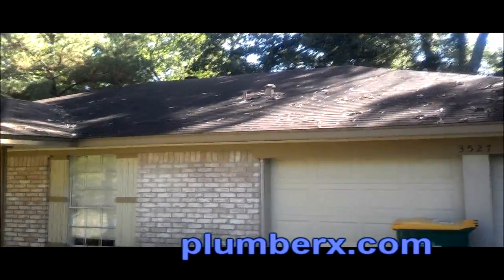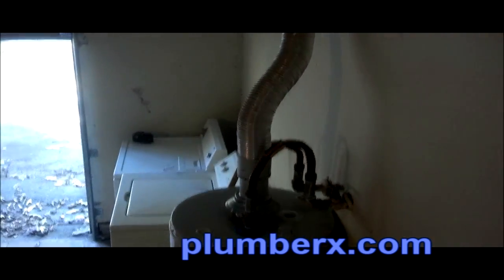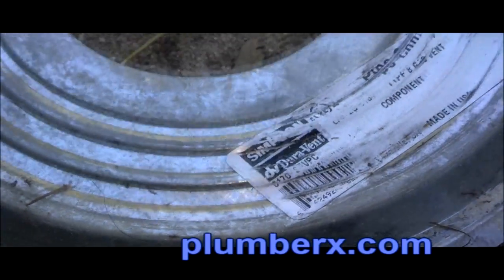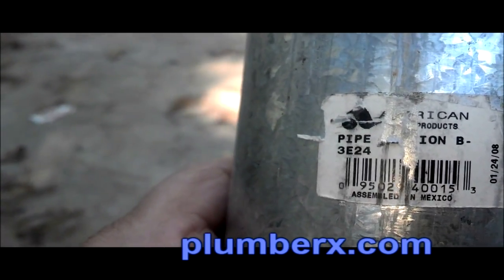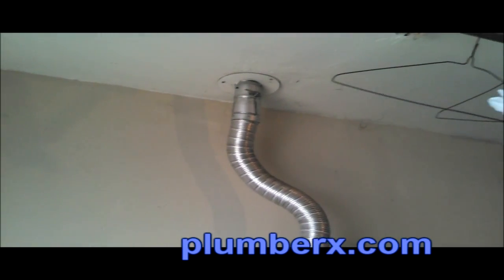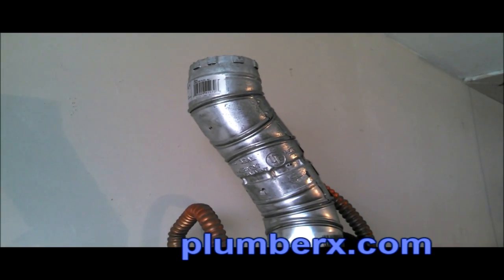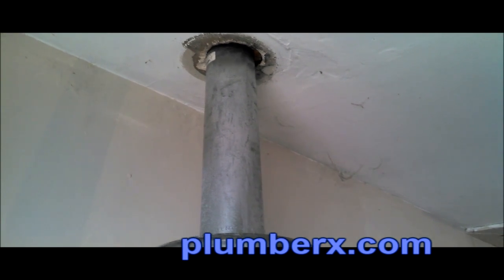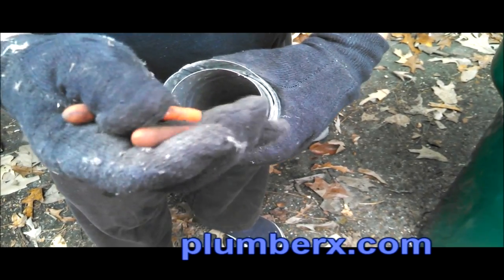Gas Water Heater Vent Piping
In this step-by-step guide, we're going to take you through the critical process of installing a vent pipe for your gas water heater safely and efficiently.

What to expect? Here's a breakdown:

1️⃣ We'll start by discussing how to choose the right type of vent pipe for your water heater. It's vital to select one specifically designed for gas appliances, and we'll help you understand the differences between materials like aluminum, stainless steel, and galvanized steel.

2️⃣ Next, we'll cover how to determine the correct vent pipe length. We'll show you how to take measurements from the top of your water heater to the point where the vent pipe will penetrate the roof.

3️⃣ Then, we'll demonstrate how to accurately cut a hole in the roof for your vent pipe, ensuring it's the right size and at the correct angle for optimal efficiency.

4️⃣ We'll guide you through installing the roof flashing around the hole, an essential step for preventing leaks and preserving your home's integrity.

5️⃣ Watch us as we install the vent pipe, showing you how to ensure it's straight, vertical, and properly supported. We'll also share tips on using clamps to secure the pipe to your water heater and the roof.

6️⃣ See how we connect the vent pipe to the water heater, adhering to the manufacturer's instructions and using the right fittings and sealant for a secure connection.

7️⃣ Lastly, we'll walk you through how to test your newly installed venting system, checking for backdrafts or other potential issues.

Remember, safety comes first! We urge you to follow local building codes and safety guidelines during installation. If you're not comfortable performing the installation yourself, we recommend hiring a professional plumber or HVAC technician.
00:00 - Introduction to Gas Water Heater Venting
00:45 - Why Proper Venting is Critical (Safety & Codes)
01:30 - Common Venting Materials (PVC, B-Vent, etc.)
02:15 - Single vs. Double-Wall Vent Pipe Requirements
03:00 - Draft Hood and Vent Connector Setup
04:10 - Minimum Rise & Clearances from Combustibles
05:20 - Horizontal Run Limits & Pitch Requirements
06:30 - Termination Rules (Roof & Wall Venting)
07:45 - Common Mistakes to Avoid
08:50 - Inspection & Testing Tips
09:30 - Final Summary & Safety Reminder

Mailing Address
Claude Taylor